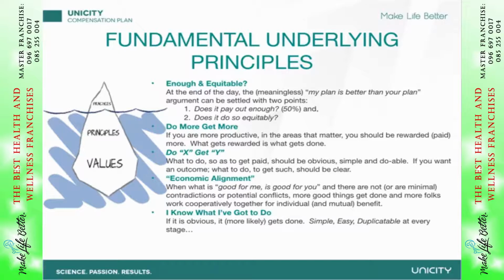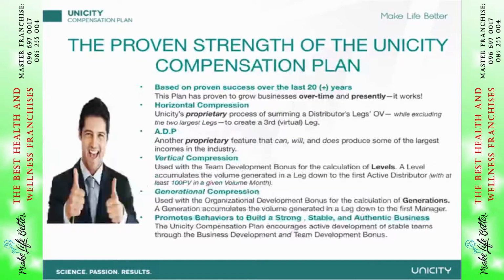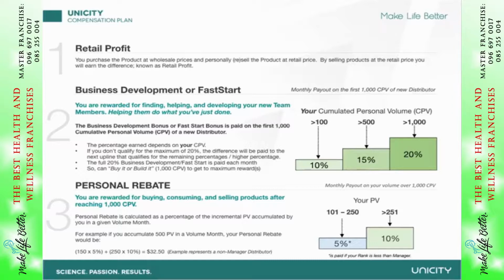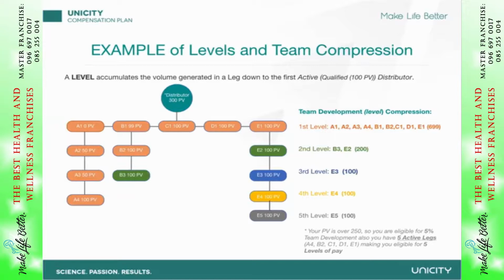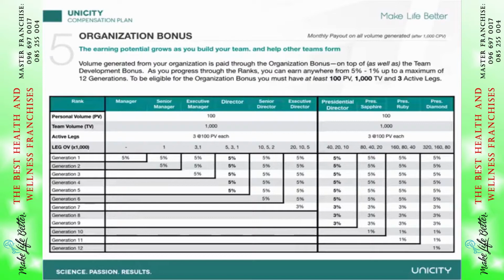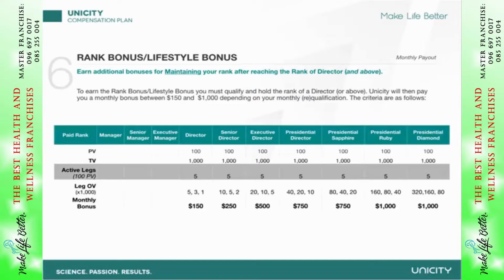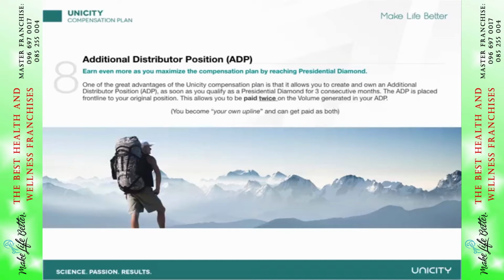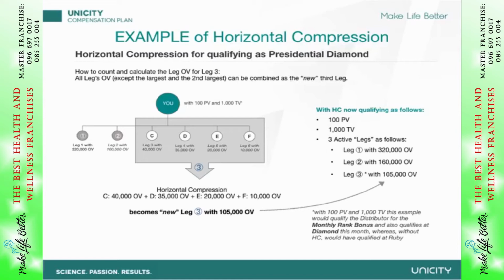unicity composition plan-ផែកការចាយលយរបស់Unicity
Unicity Franchise owner!!